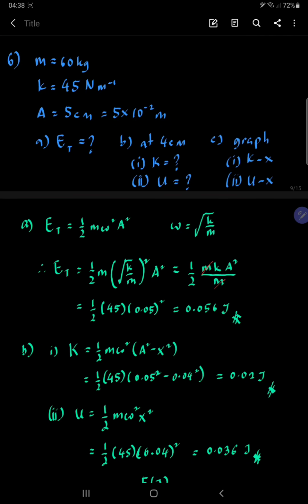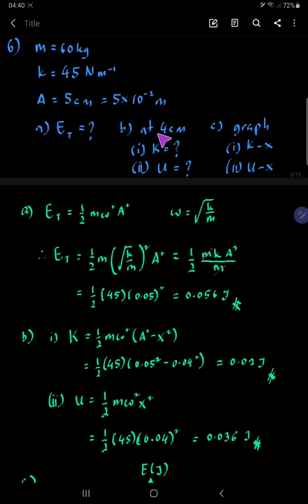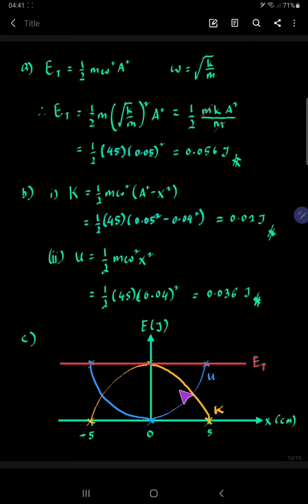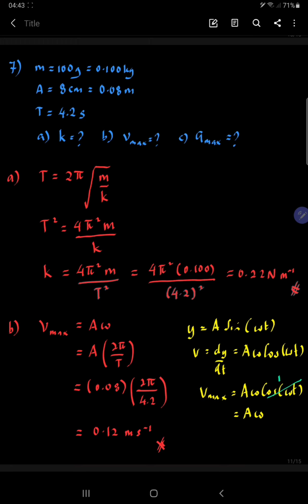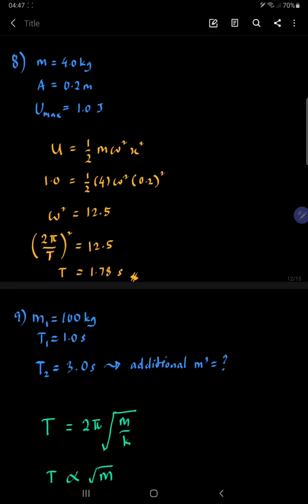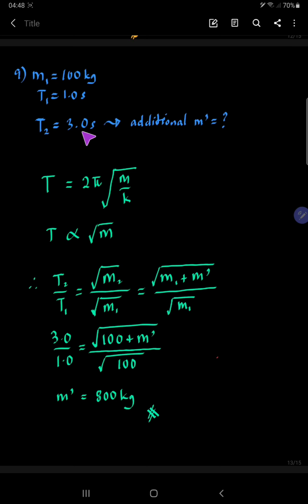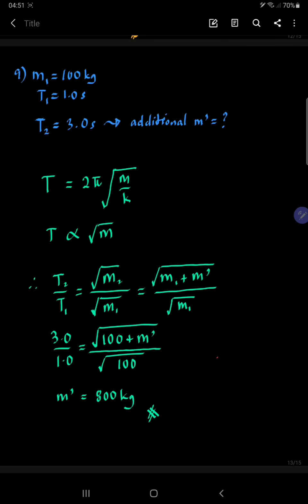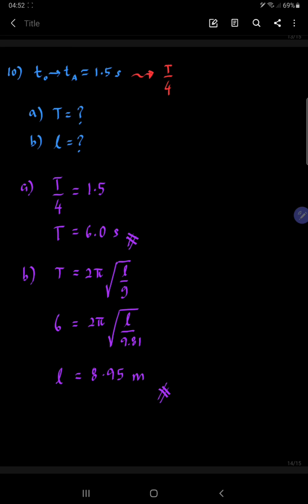chap 9 ~part II ( no 6 - 10)